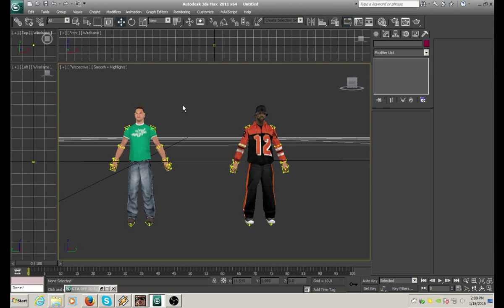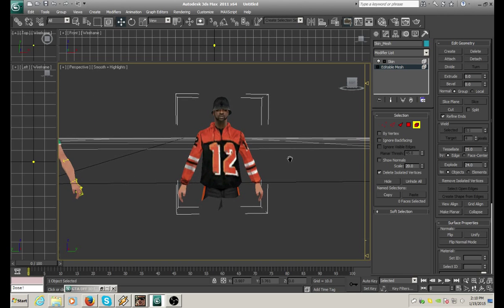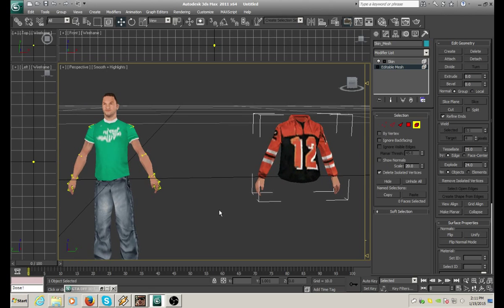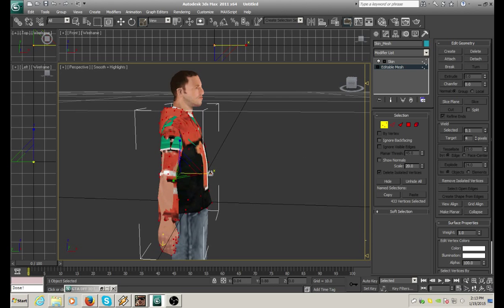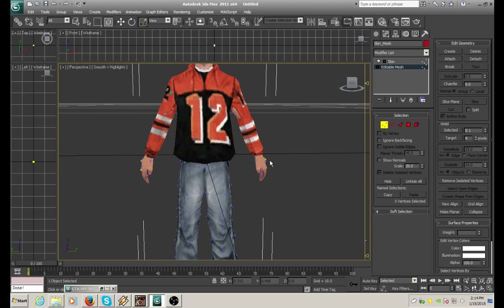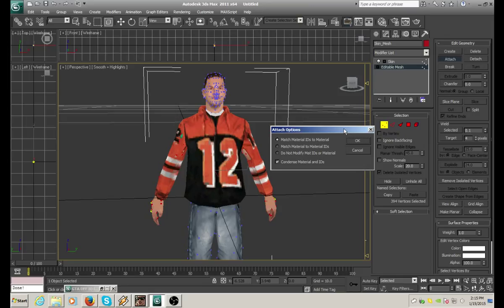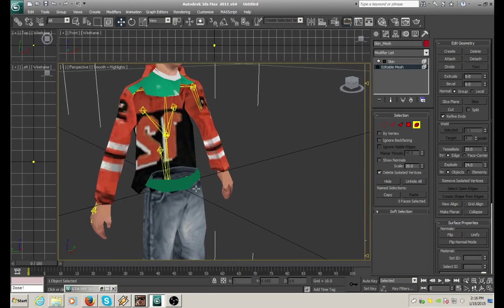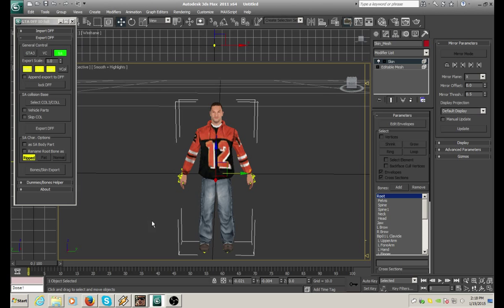[TUT] Attach torso to different model using 3DS (SAMP)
Credit to autodesk, kam's script, obs.